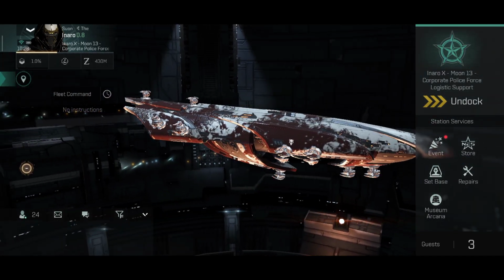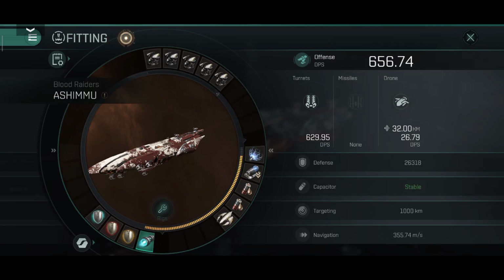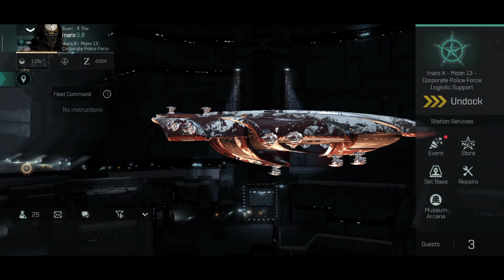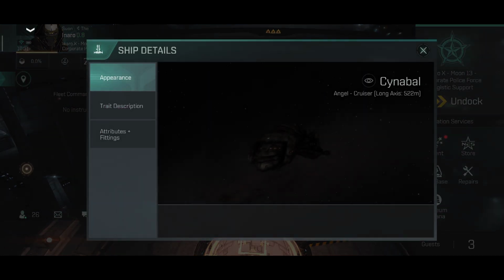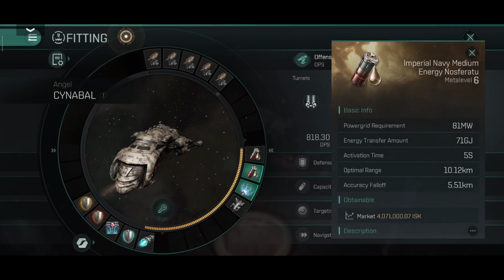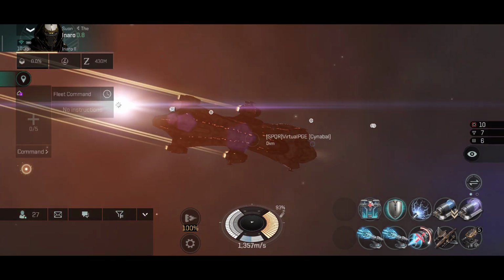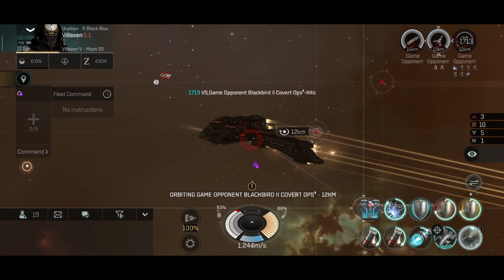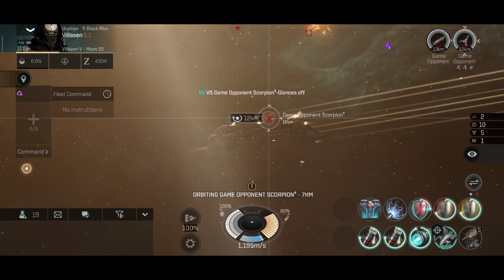EVE Echoes - Faction Cruisers Cynabal & Ashimmu - PvP/PvE Build/Fit - Combat Tactics & Guide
Facebook link current unavailable.

1. Official EVE Sandbox Mobile Game
2. A Space Opera that Unfolds Across 8000+ Star Systems
3. Create Your Own Sci-Fi Legacy With 100+ Unique Ships
4. Join the Galactic War - Empires, Corporations, Conflict
5. Explore the Universe -Scan, Discover, T trade and Prosper